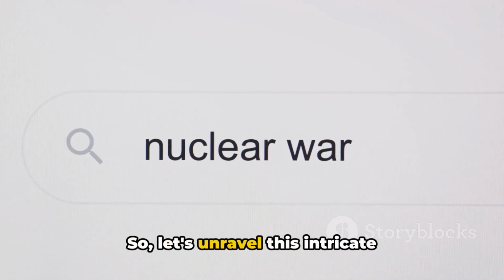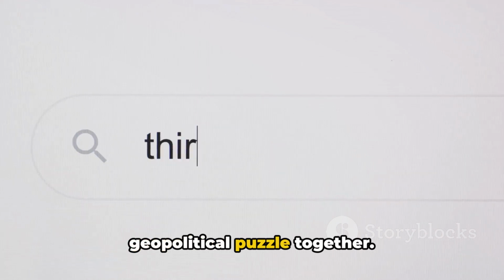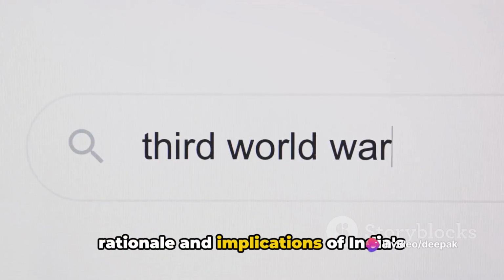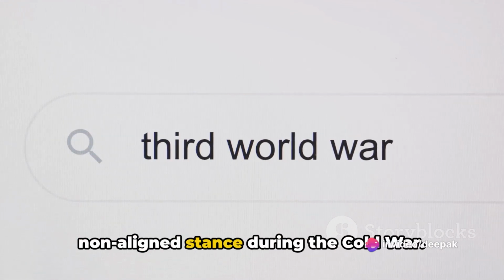What were the foreign policy of India during the Cold War ?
In this video, we delve into the intriguing political landscape of the Cold War era, with a special focus on India's non-aligned stance and its implications on the global stage. Join us as we uncover the strategic decisions made by India and its impact on international relations during this pivotal time in history.

🌍 Don't miss out on gaining a deeper understanding of the Cold War dynamics and India's unique position.
🔍 Learn how India's non-alignment strategy shaped its foreign policy and influenced world events.
🤔 Explore the complexities of navigating a neutral stance in a polarized world.

OUTLINE:

00:00:00 Introduction and Context
00:01:01 The Genesis of Non-Alignment
00:03:08 Non-Alignment in Practice
00:05:04 Implications of Non-Alignment
00:07:05 The Legacy of Non-Alignment
00:09:16 Conclusion

- How did India navigate Cold War politics while maintaining a non-aligned stance?
- How did India's non-aligned stance impact its relationships with major powers like the United States and the Soviet Union?
- What role did India play in the Non-Aligned Movement and how did it influence global politics during the Cold War?
- How did India balance its non-aligned principles with regional conflicts and alliances during the Cold War?
- What were the diplomatic strategies employed by India to maintain its non-aligned status and independence?
- How did India's non-aligned stance shape its approach towards decolonization movements and newly independent nations?
- Did India face any challenges or criticisms for its non-aligned stance during the Cold War?
- How does India's non-aligned legacy continue to influence its foreign policy in the modern era?
- What lessons can be learned from India's non-aligned stance for contemporary international relations?